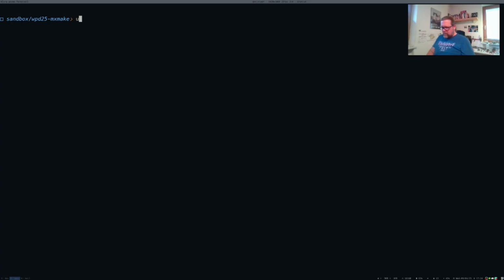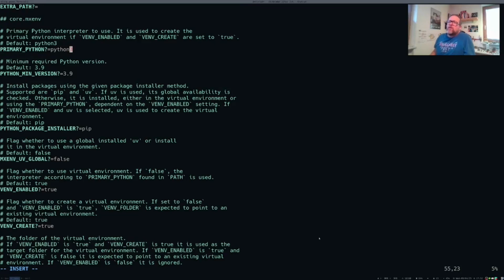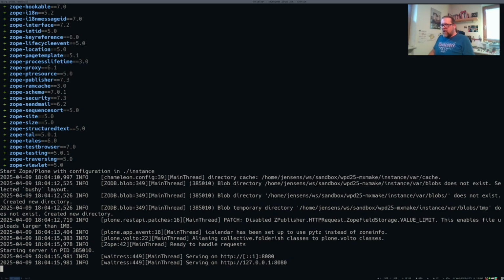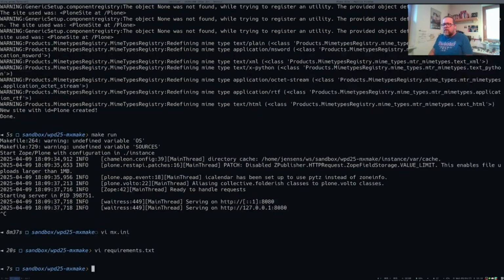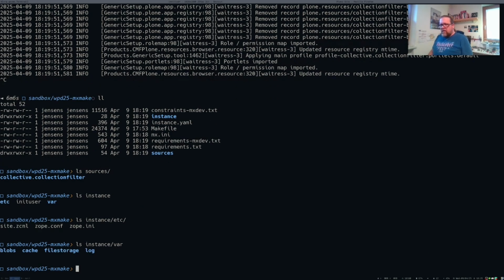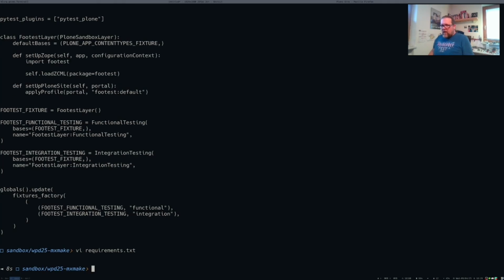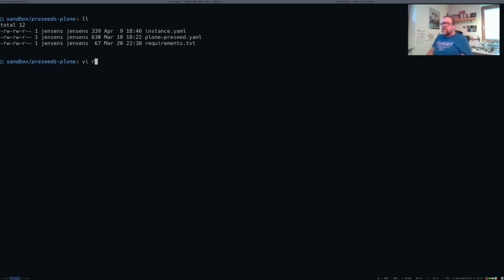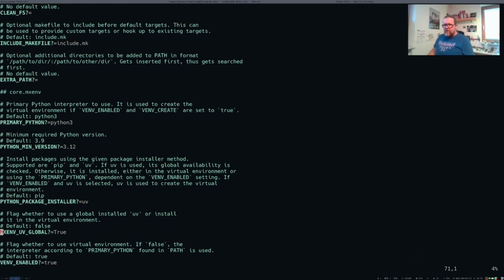Mxmake - an opinionated way to use make for development and deployment on Python projects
Jens Klein with mxmake - an opinionated way to use make for development and deployment on Python projects (and Zope/Plone).